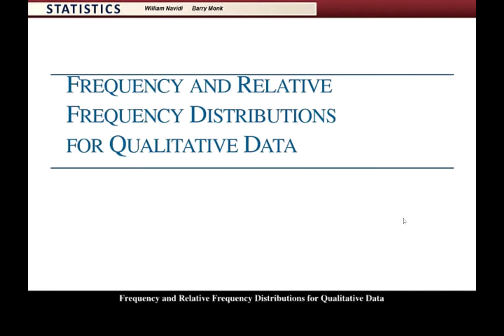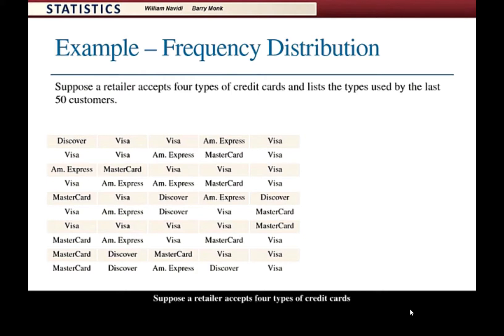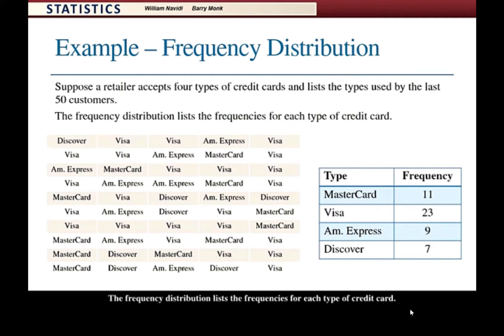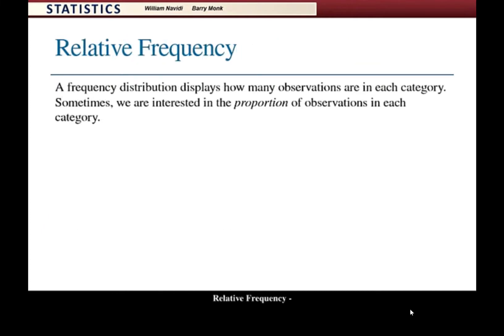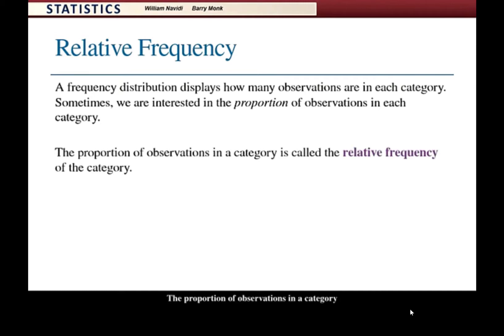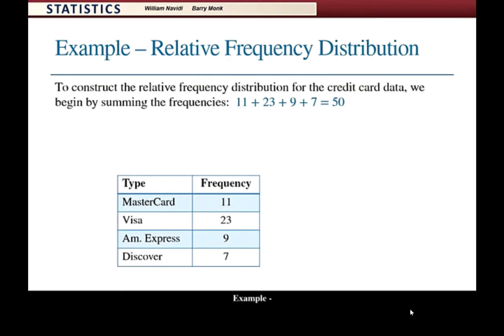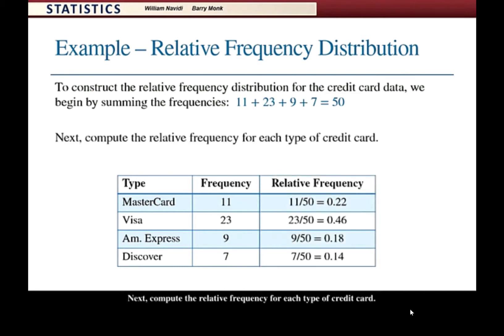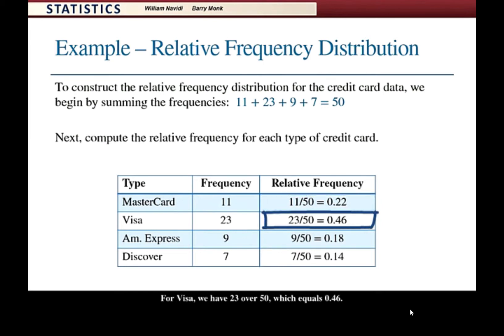Section 2 1 Relative Frequency Distribution